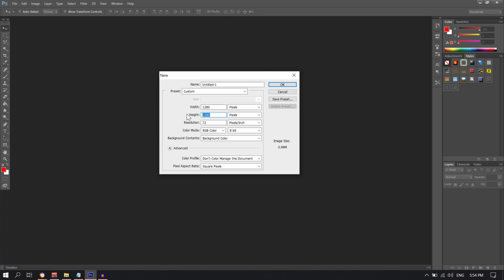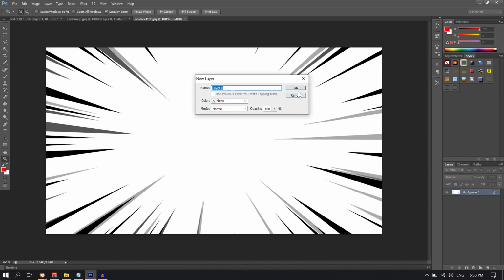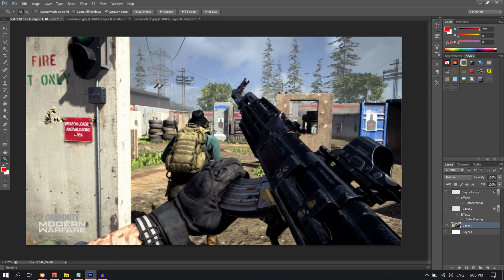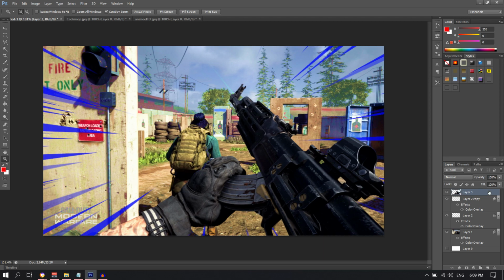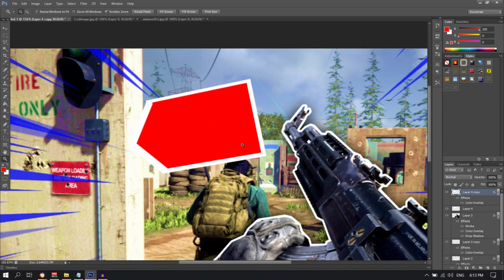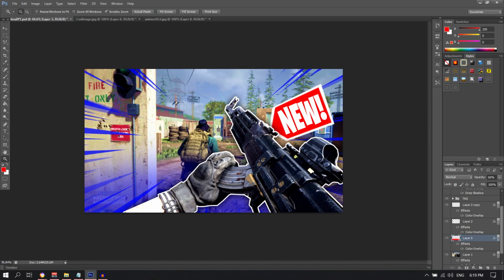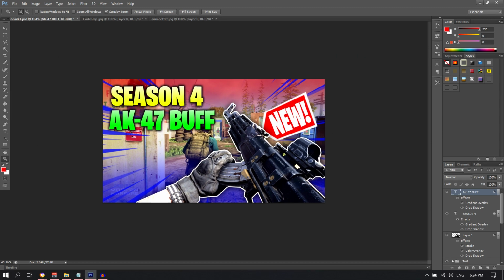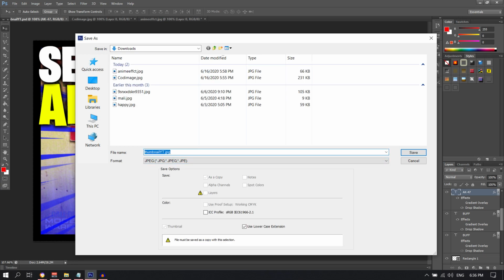How to Make a Thumbnail in Photoshop for Gaming - Tutorial (2021)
Welcome to my first tutorial on my channel. Its for beginners who want to make FLASHY thumbnails in Photoshop for YouTube including for gaming.

I hope you guys learn atleast one new thing in my how to make a thumbnail tutorial. I have though of all the common tricks that will make or break your thumbnail. So it's a fresh thumbnail tutorial 2021 with the latest trends that catches the scrollers' eyes.

This thumbnail tutorial for YouTube was my first tutorial to make on this channel. So if you want more of these how-to videos such as this thumbnail tutorial with Photoshop.

If you enjoyed this how to thumbnail tutorial in Photshop 2021 of mine and want me to upload more vids like how to make a thumbnail Photoshop gaming, then LET ME know in the comments.

Liked the How to make gaming thumbnails Photoshop? Leave a like 👍 See you in the next vid!
-Coolide